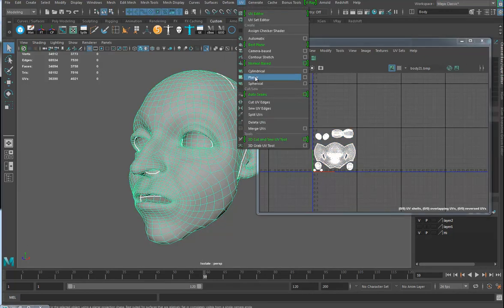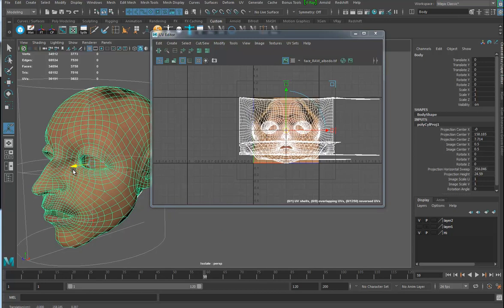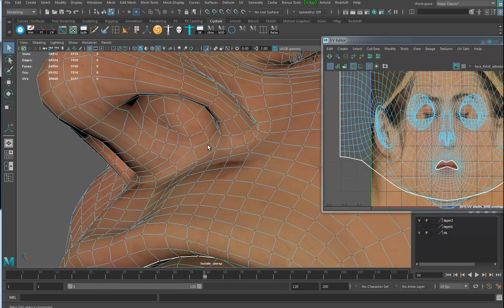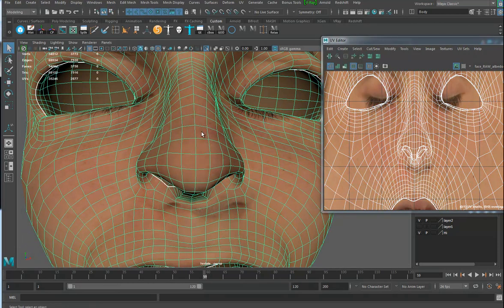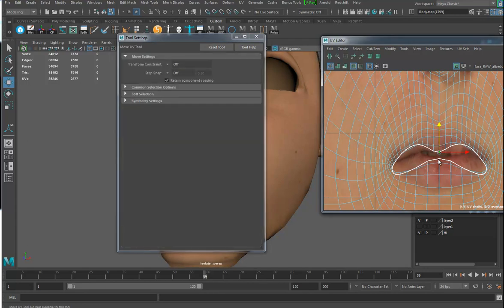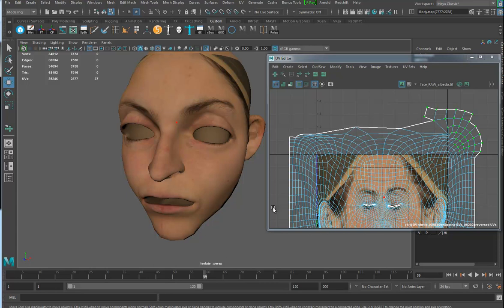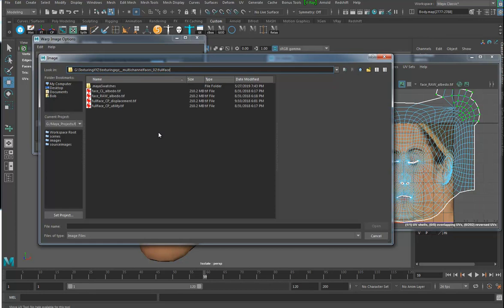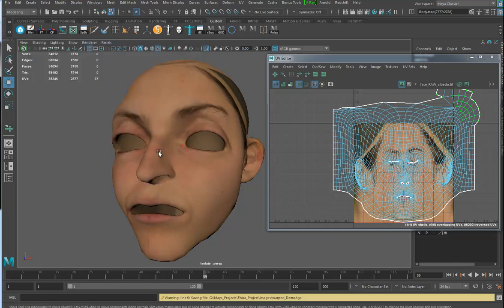Maya Warp UV with TexturingXYZ